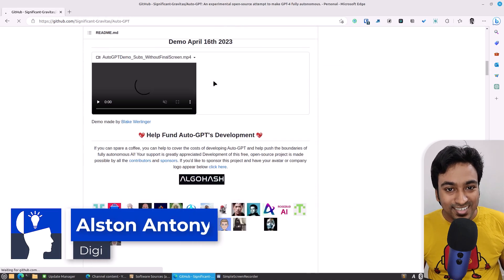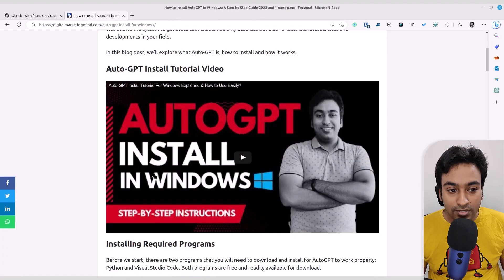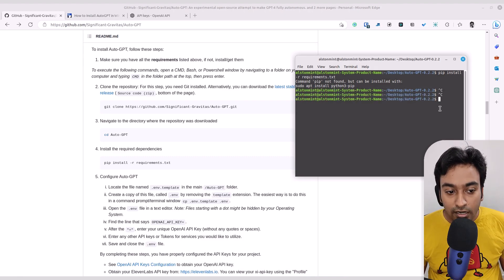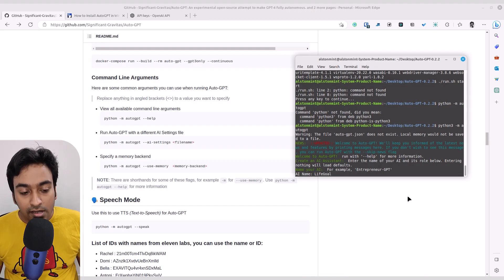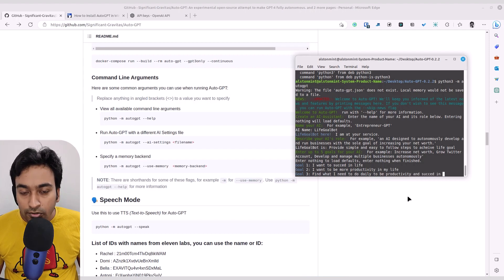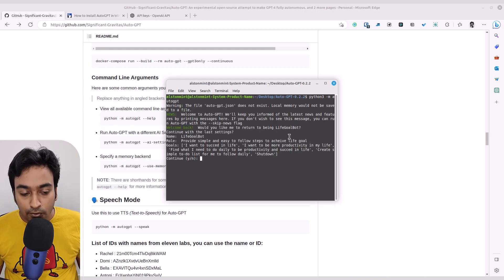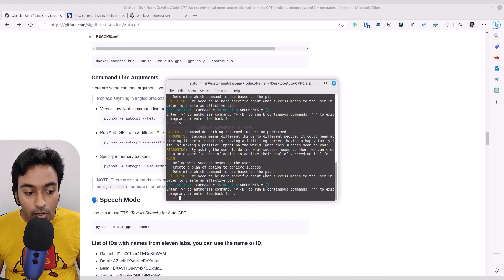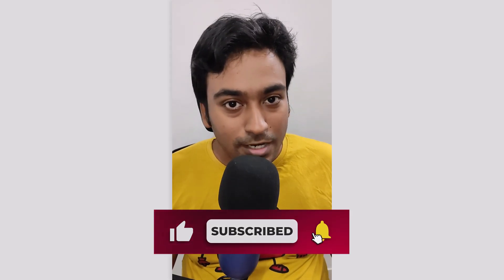Auto-GPT Linux - Download & Install Tutorial (How to Use Easily?)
In this video, we'll cover how to set up and use AutoGPT in Linux Mint to turn ChatGPT into a powerful AI assistant. I will cover topics such as autogpt installation in Linux, running Python3 Linux, setting up and customizing your ChatGPT bot in Linux for specific tasks, running commands, avoiding credit usage, and advanced customization options.

If you're looking for AutoGPT Linux tutorial, Auto-GPT Linux installation, or AutoGPT Linux how to use, this video will provide step-by-step instructions. We'll also cover topics such as Linux auto-gpt code execution, Linux auto-gpt prompts, linux auto-gpt review, and linux auto-gpt youtube.

I'll guide you through the process of downloading AutoGPT from the official Github repository for Linux. You'll learn how to use AutoGPT for programming assistance and to generate unlimited unique content.

With AutoGPT with Linux, you'll be able to simplify your daily routine with a powerful AI-driven assistant. Don't miss out on this opportunity to give ChatGPT a brain! So, if you're interested in artificial intelligence, GPT, and what is auto-gpt, watch this video now.

Table of Contents:

00:00 Introduction
00:06 Download Auto-GPT Linux
00:19 Install Auto-GPT For Linux
00:36 Show Hidden Files
00:42 Edit .ENV.Template File
00:59 Create OpenAI API Key
01:26 Open Linux Terminal For Auto-GPT
01:40 pip install -r requirements.txt
01:50 sudo apt install phython3-pip
02:24 python3 -m Auto-GPT
02:35 Auto-GPT AI Name
02:54 Auto-GPT AI Role
03:16 Auto-GPT AI Goals
03:52 Auto-GPT Shutdown Step
04:06 Auto-GPT Thinking
04:22 Auto-GPT API Key Error
04:45 Countine From Last Time
05:10 Auto-GPT Y Command
05:45 Auto-GPT Y -n Command
06:07 Auto-GPT n Command
06:18 Conclusion